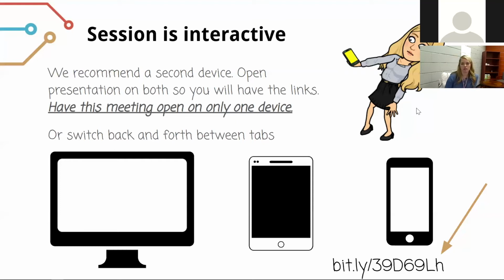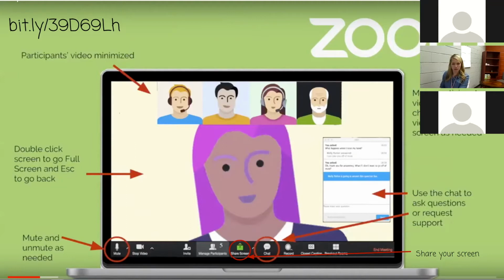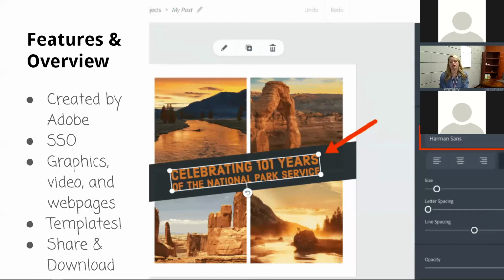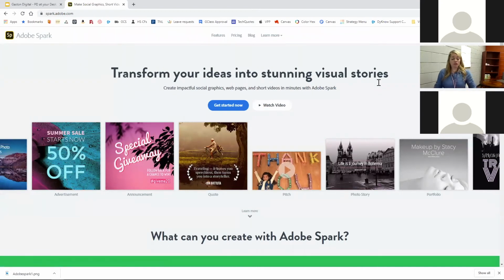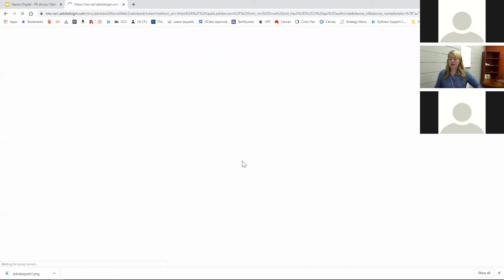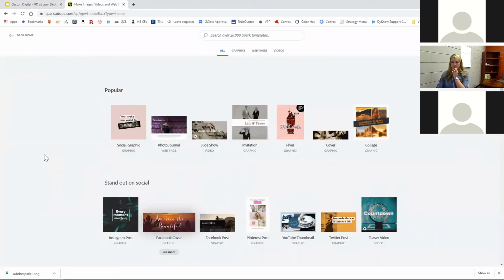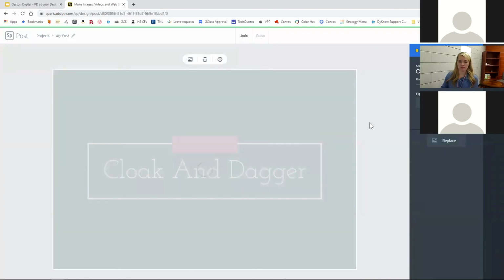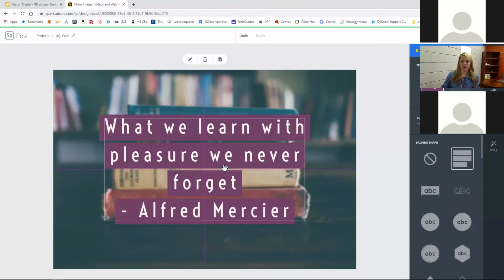PD at Your Desk: Adobe Spark